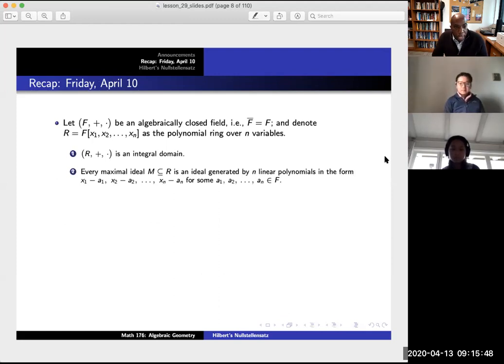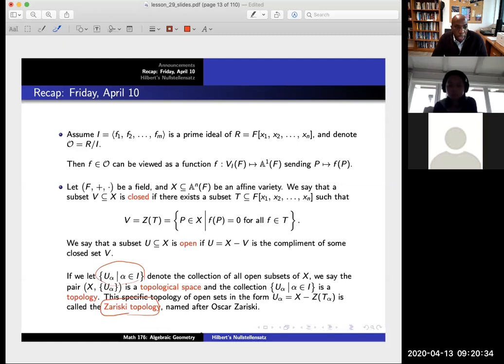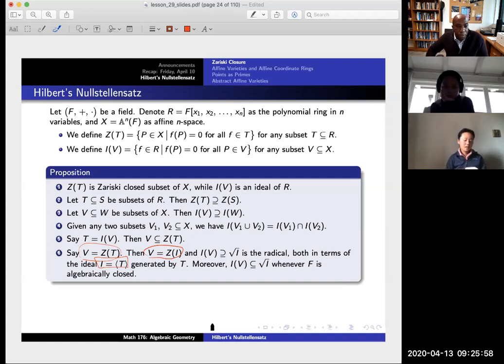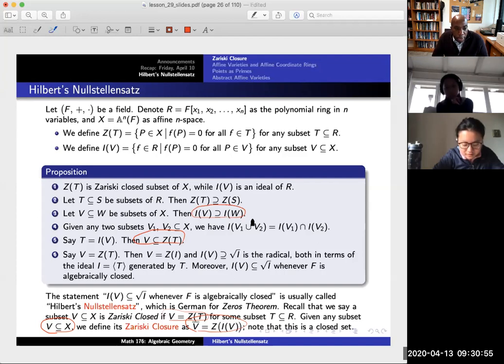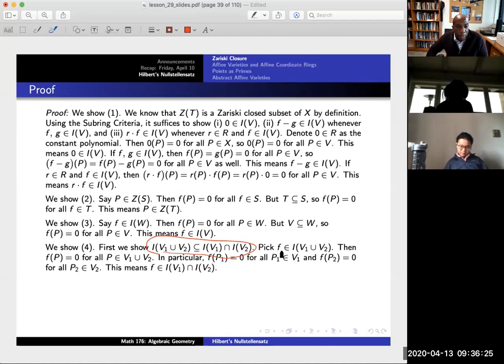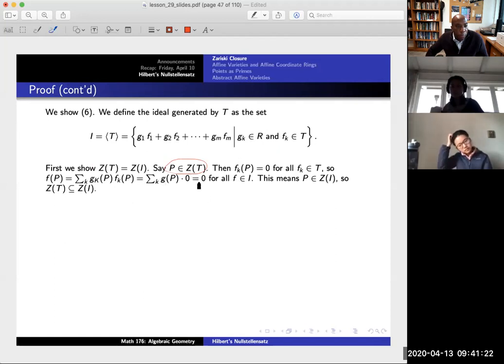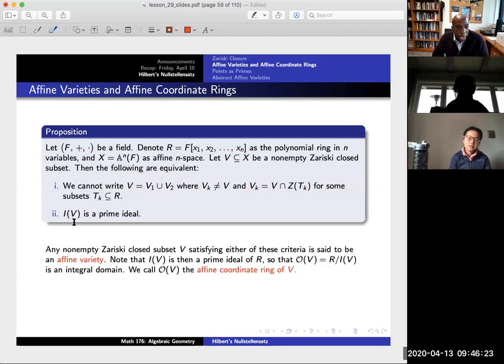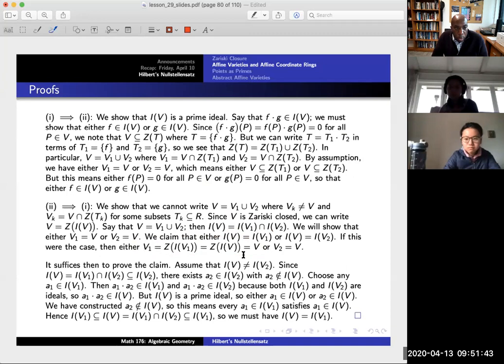Math 176: Lesson 29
Math 176 is "Algebraic Geometry". This virtual class was taught on Monday, April 13, 2020 at Pomona College. This lecture covered Hilbert's Nullstellensatz by focusing on the relationship between subsets of affine n-space, prime ideals in polynomial rings, and integral domains.